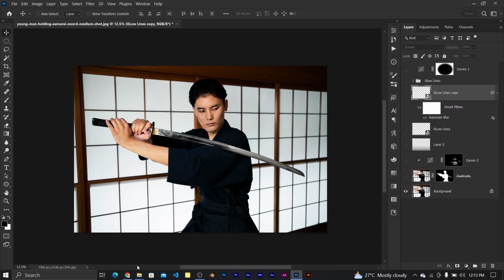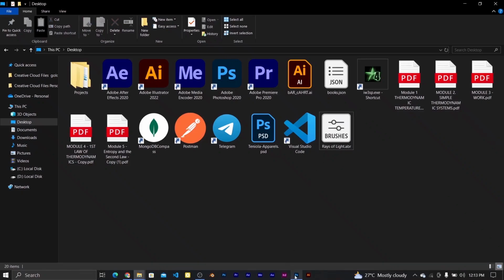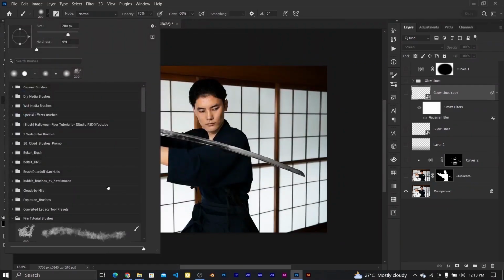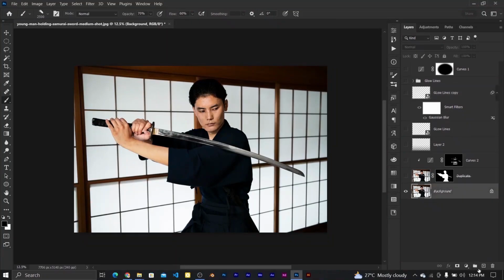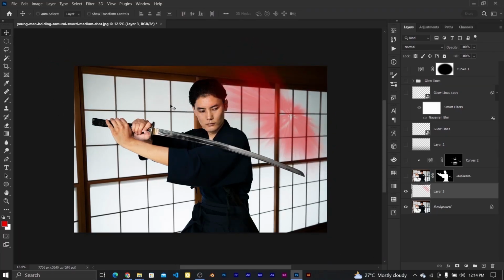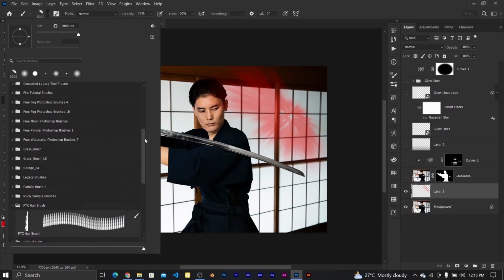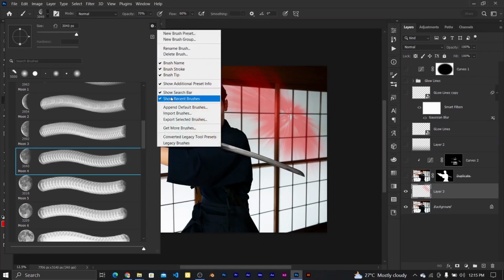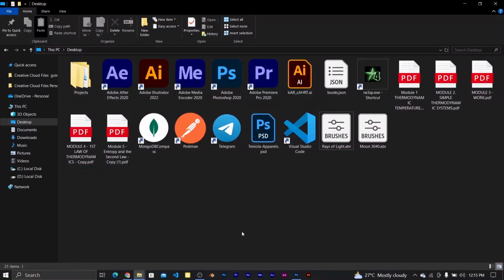How To Import And Export Brushes In Adobe Photoshop | Easy Tutorial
A basic tutorial how to import and export  brushes in and out of Photoshop. Learn how to do this in Adobe Photoshop CC